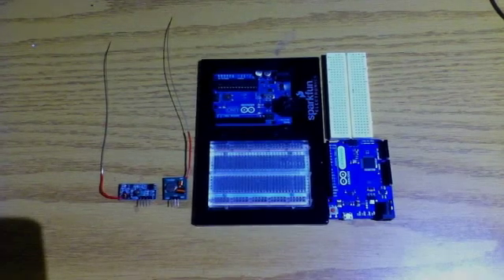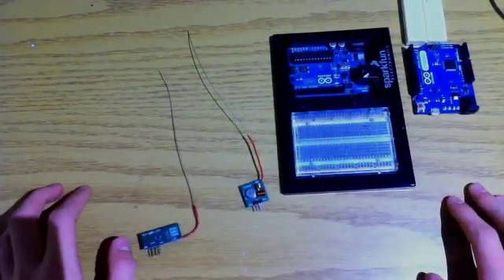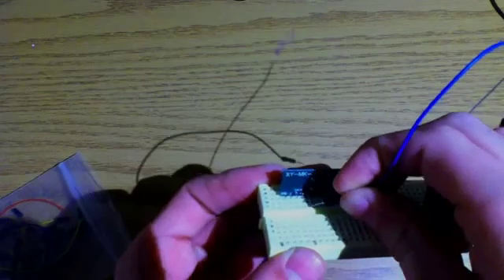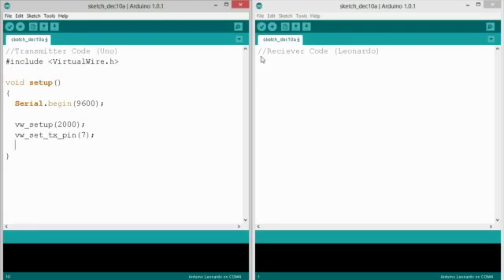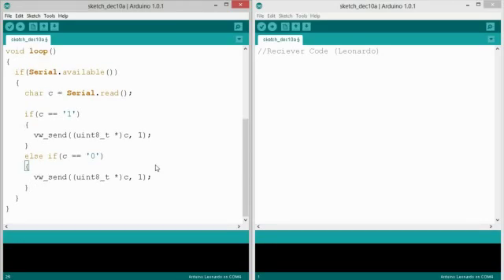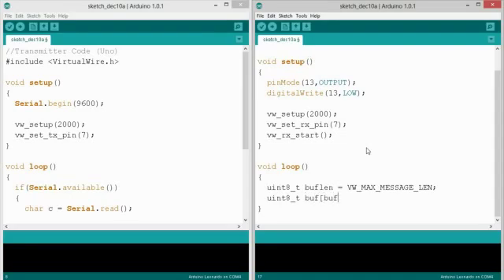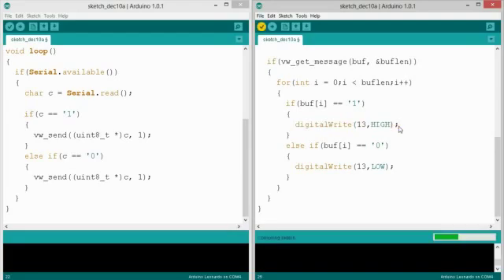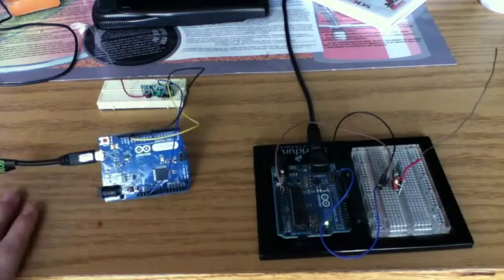Arduino RF Tutorial (MX-05V / MX-FS-03V)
Receiver module
  1. Product Model: MX-05V
  2. Operating voltage: DC5V
  3. Quiescent Current: 4mA
  4. Receiving frequency:315Mhz
  5. Receiver sensitivity:-105DB
  6. Size: 30 * 14 * 7mm

Transmitter module
  1. Product Model: MX-FS-03V
  2. Launch distance :20-200 meters (different voltage, different results)
  3. Operating voltage :3.5-12V
  4. Dimensions: 19 * 19mm
  5. Operating mode: AM
  6. Transfer rate: 4KB / S
  7. Transmitting power: 10mW
  8. Transmitting frequency: 315Mhz
  9. An external antenna: 25cm ordinary multi-core or single-core line
  10. Pinout from left → right: (DATA; VCC; GND)

Video by: TheHumanHD